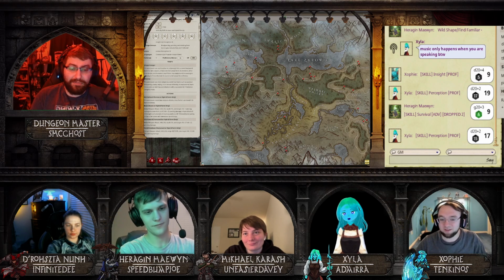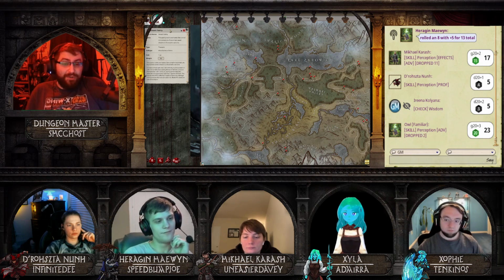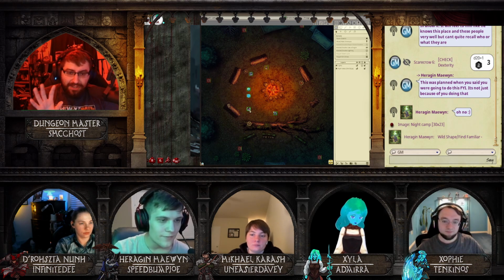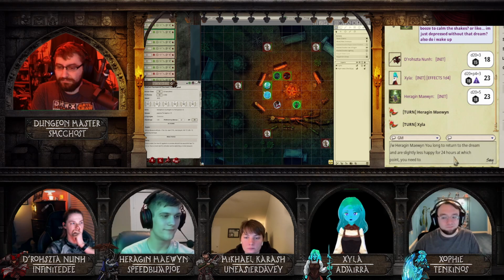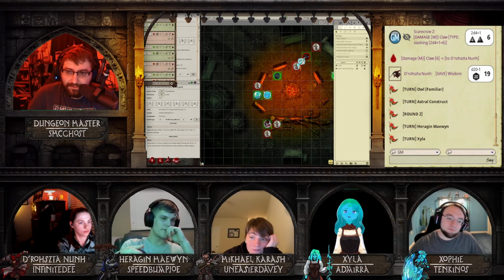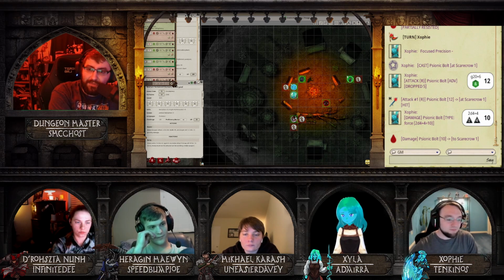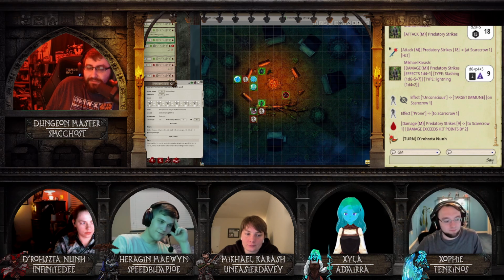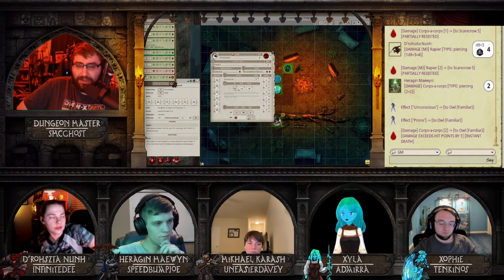Friend or Foe? | Curse of Strahd Ep. 13.2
Episode 12 of the adventure!

Split into 2 parts due to internet outage

Join my friends and I as I lead them through Barovia in The Curse of Strahd module for Dungeons and Dragons 5th Edition

Fridays @ 8:30pm CST